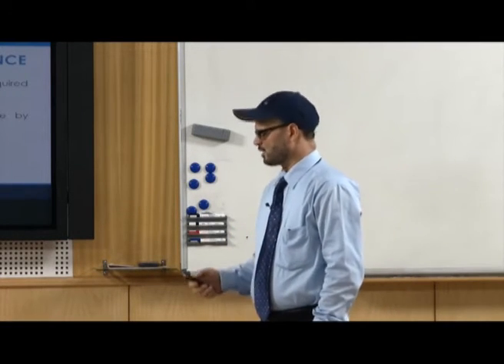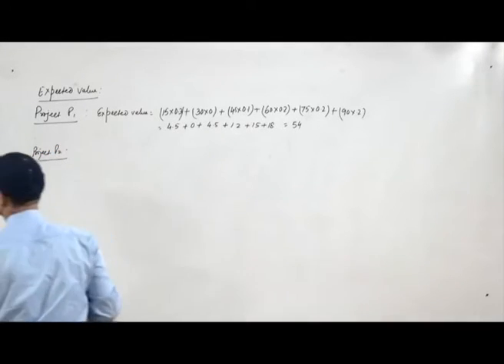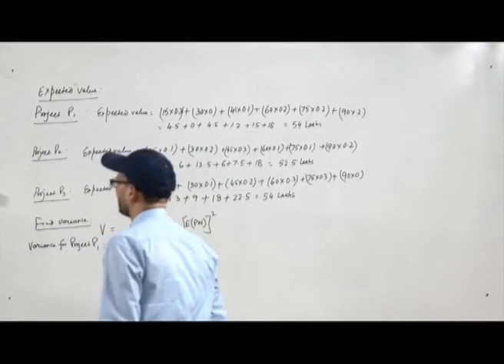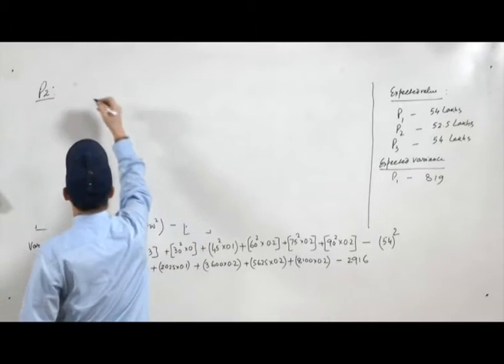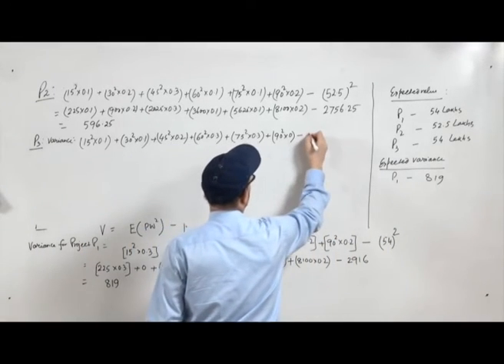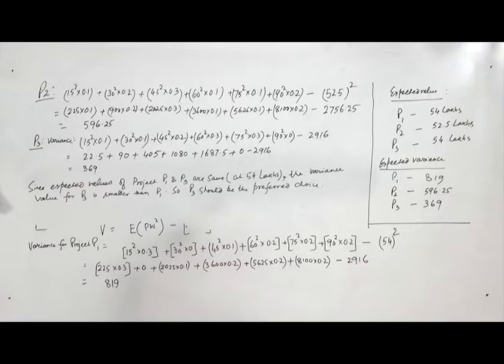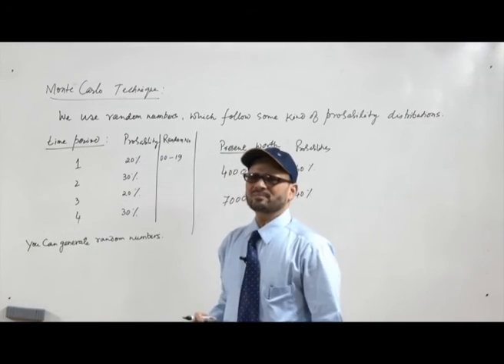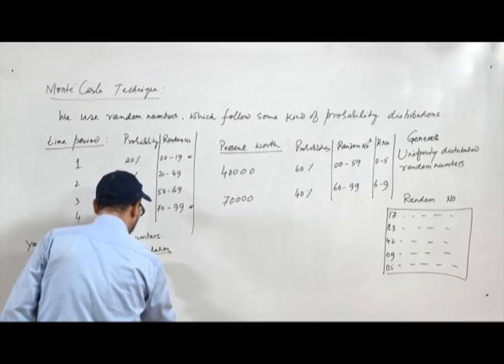Additional Considerations of Elastic Wave in Cylindrical Bar